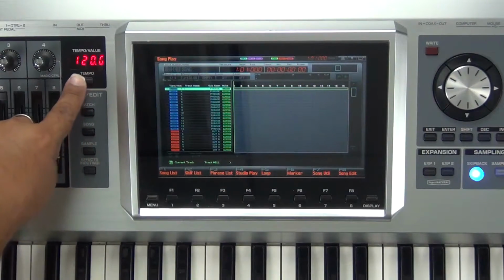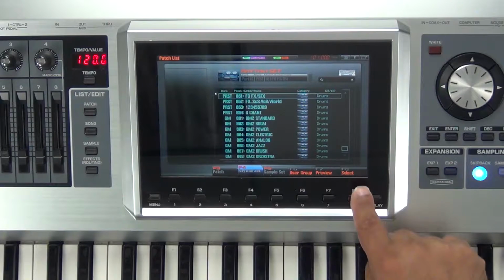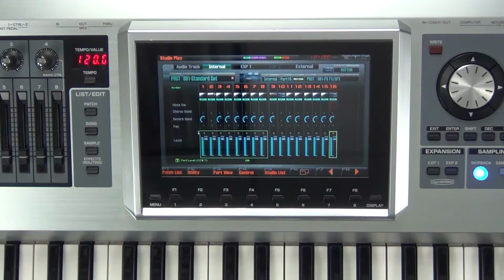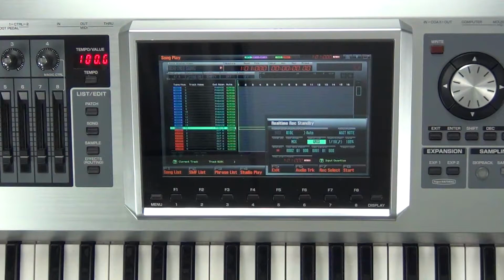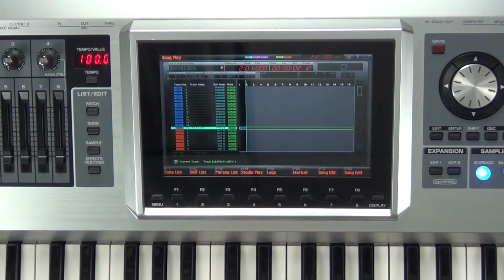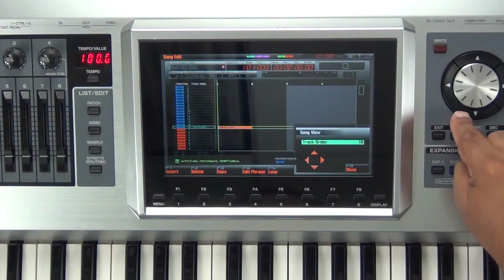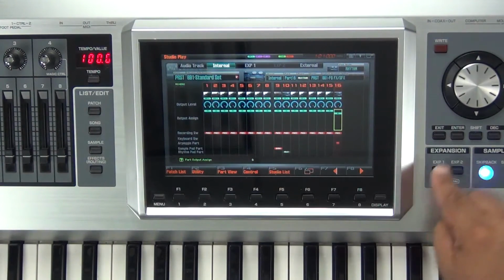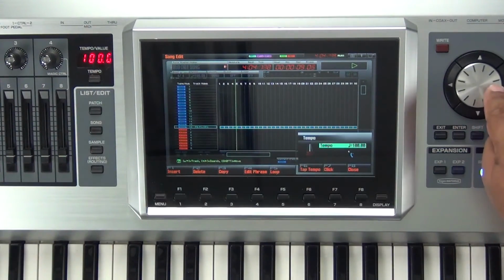Roland Fantom G - How to Route Metronome to Separate Output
In this video we wanted to show you how to create a midi track that mimics the metronome and can be routed to a separate output. This can be beneficial because now you can have the sequenced midi part playing back in the drummer's ear. This will really come into play when you are playing along with a sequence. I hope this helps.